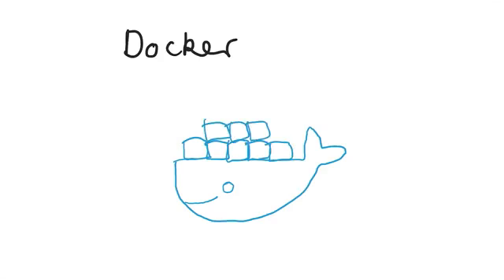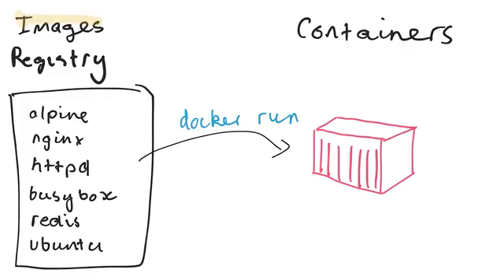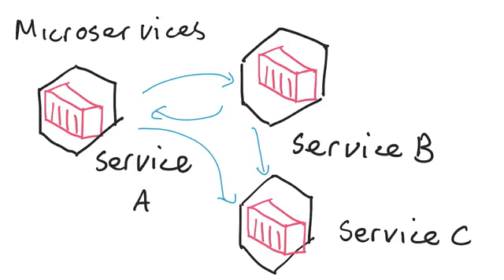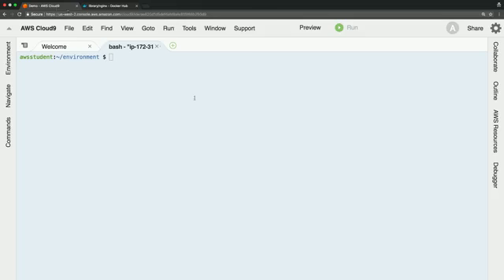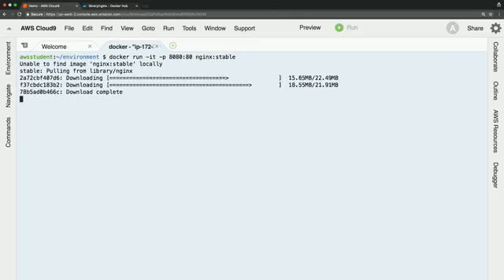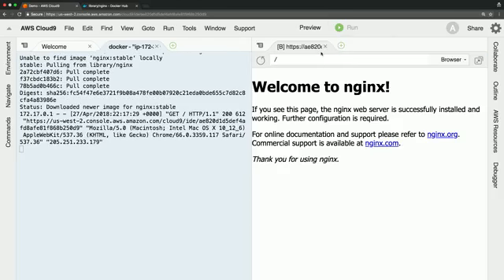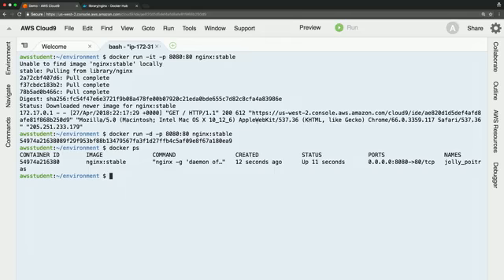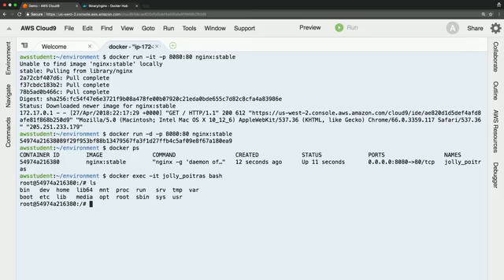Docker in aws